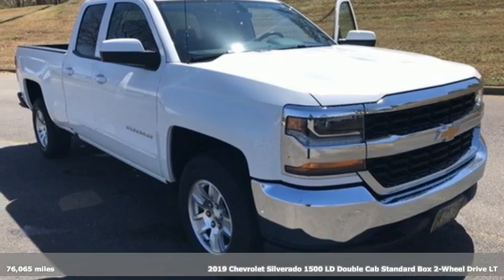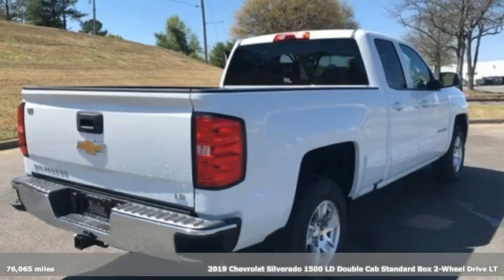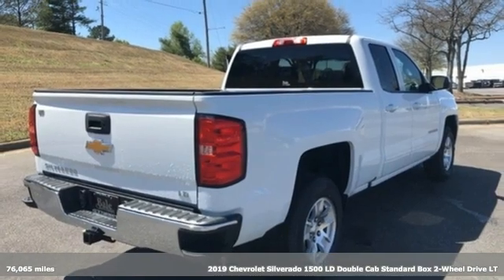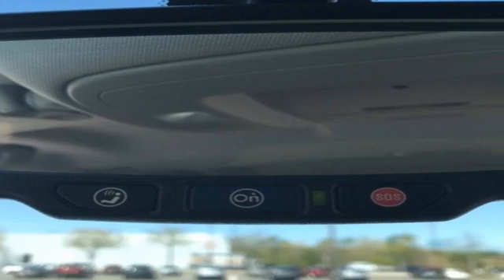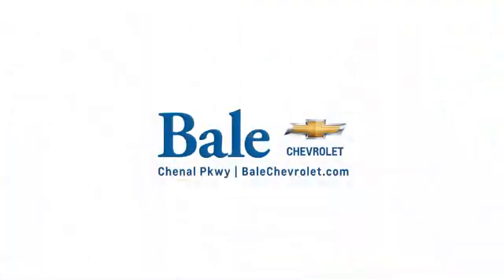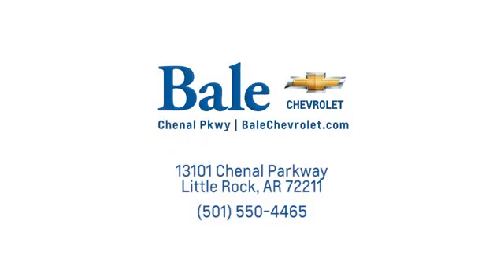Used 2019 Chevrolet Silverado 1500 LD Little Rock Bryant, AR #1164436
Year: 2019
Make: Chevrolet
Model: Silverado 1500 LD
Trim: LT
Engine: EcoTec3 5.3L V8
Transmission: 6-Speed Automatic Electronic with Overdrive
Color: White
Interior: Black
Mileage: 76065
Stock #: 1164436
VIN: 2GCRCPEC8K1164436
Bale Chevrolet is honored to offer this fantastic-looking 2019 Chevrolet Silverado 1500 LD LT in Summit White Beautifully equipped with Preferred Equipment Group 1LT (4.2" Diagonal Color Display Driver Info Center, Body Color Bodyside Moldings, Body-Color Door Handles, Body-Color Mirror Caps, Body-Color Power-Adjustable Heated Outside Mirrors, Chevrolet 4G LTE, Chevrolet Connected Access, Chrome Front Bumper, Chrome Grille Surround, Chrome Rear Bumper, Color-Keyed Carpeting Floor Covering, Deep-Tinted Glass, Driver & Fr Passenger Illuminated Vanity Mirrors, HD Radio, Leather Wrapped Steering Wheel, Manual Tilt-Wheel Steering Column, OnStar & Chevrolet Connected Services Capable, Rear 60/40 Folding Bench Seat (Folds Up), Rear Wheelhouse Liners, Remote Keyless Entry, Remote Locking Tailgate, Single Slot CD/MP3 Player, SiriusXM Radio, and Steering Wheel Audio Controls), 3.42 Rear Axle Ratio, 40/20/40 Front Split Bench Seat, 4-Wheel Disc Brakes, 6 Speakers, ABS brakes, Air Conditioning, Alloy wheels, AM/FM radio: SiriusXM, Bodyside moldings, Brake assist, Bumpers: chrome, CD player, Cloth Seat Trim, Compass, Cruise Control, Delay-off headlights, Driver door bin, Driver vanity mirror, Dual front impact airbags, Dual front side impact airbags, Electronic Stability Control, Emergency communication system: OnStar and Chevrolet connected services capable, Exterior Parking Camera Rear, Front anti-roll bar, Front Center Armrest w/Storage, Front License Plate Kit, Front reading lights, Front wheel independent suspension, Fully automatic headlights, Heated door mirrors, Heavy Duty Suspension, High-Intensity Discharge Headlights, Illuminated entry, Low tire pressure warning, Occupant sensing airbag, Option Pkg Discount Not Desired Acknowledgement, Outside temperature display, Overhead airbag, Overhead console, Panic alarm, Passenger door bin, Passenger vanity mirror, Power door mirrors, Power steering, Power windows, Premium audio system: Chevrolet MyLink, Radio data system, Radio: AM/FM 8" Diagonal Color Touch Screen, Rear reading lights, Rear step bumper, Remote keyless entry, Speed-sensing steering, Split folding rear seat, Steering wheel mounted audio controls, Tachometer, Tilt steering wheel, Traction control, Trip computer, Variably intermittent wipers, Voltmeter, and Wheels: 17" x 8" Bright Machined Aluminum!

Bale Chevrolet
Address:
13101 Chenal